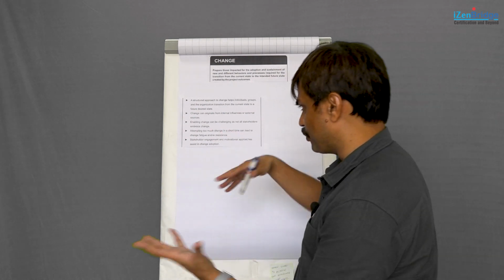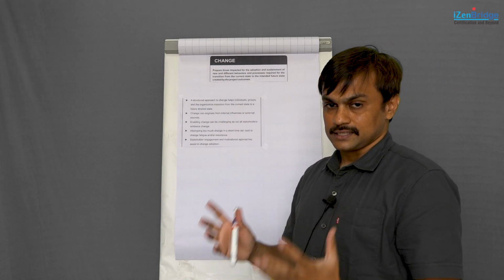PM Principles: 12 Enable Change to Achieve the Envisioned Future State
The 12th principle of project management focuses on the ability to change in order to achieve the desired future state. This change is different from changes in project deliverables and is focused on creating something new that will change an environment. As a project manager, it is important to understand how to enable change and transition from the current state to the intended future state. This requires a structured approach, including a roadmap, education, and convincing stakeholders of the need for change. Change can originate from internal or external sources, but it is essential to prepare those impacted for the adoption and sustainment of new and different behaviors.